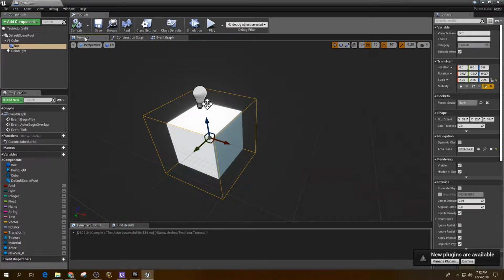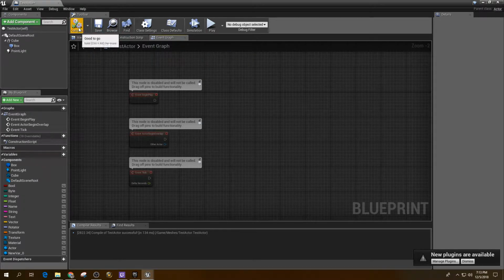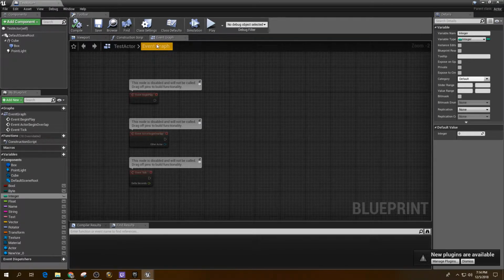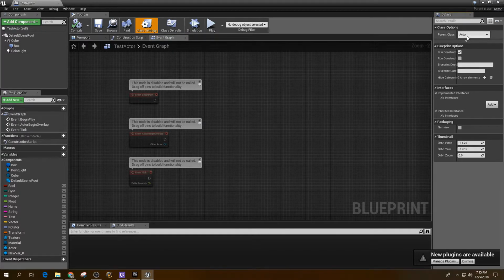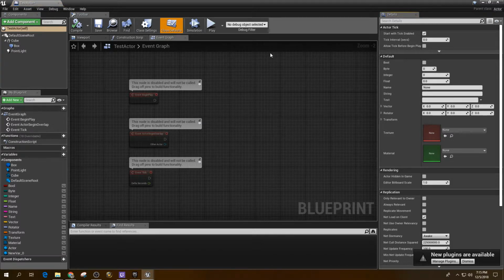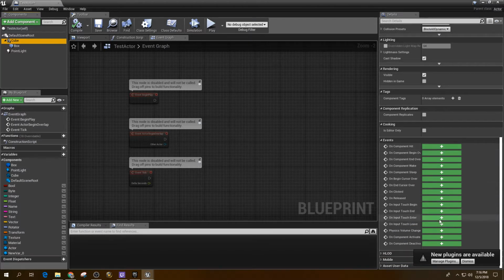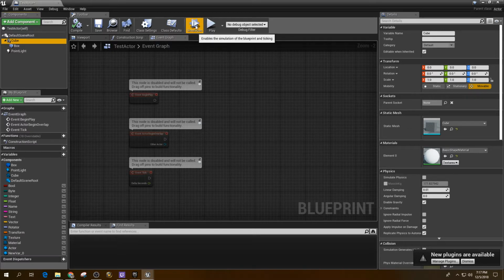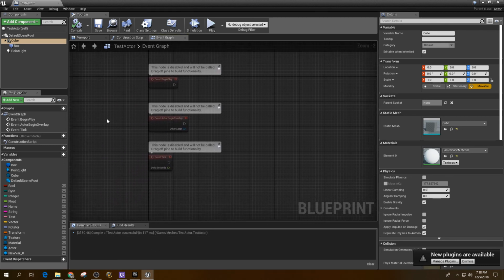UE4 Getting Started: Blueprints 2